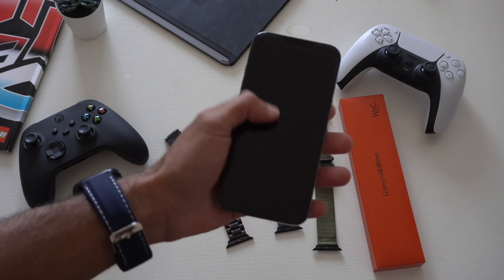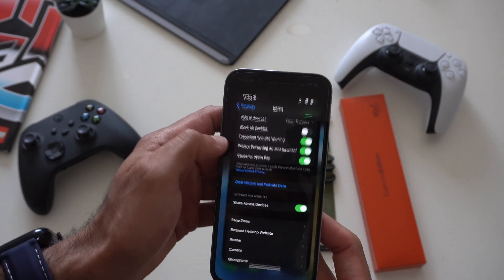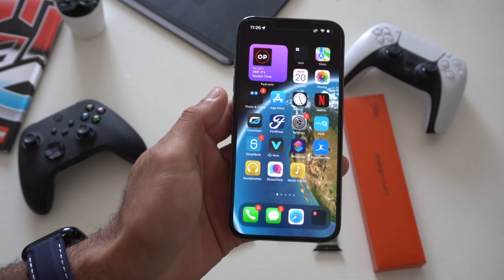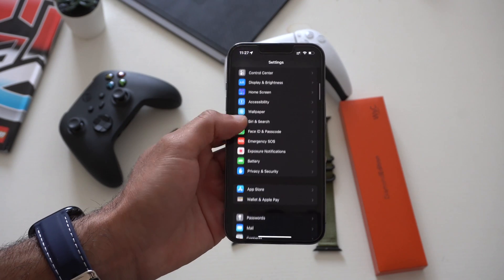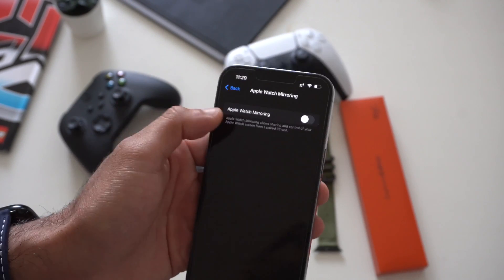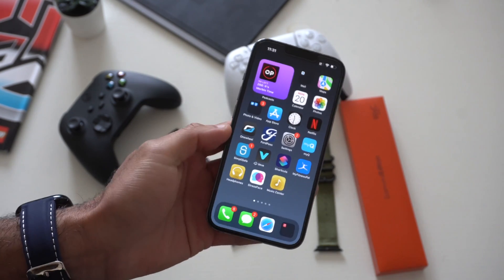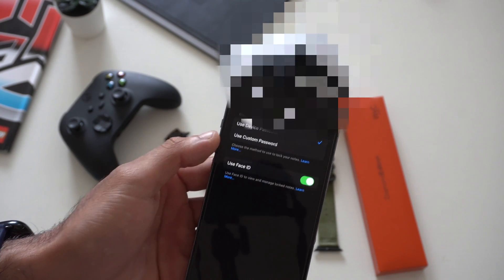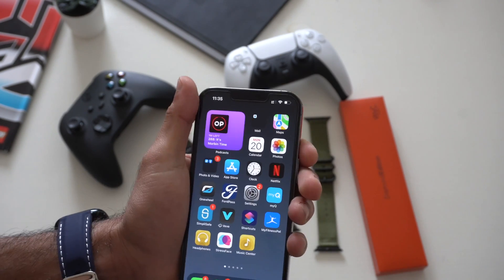Secret iOS 16 Setting to Turn on Right NOW!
Cool setting to adjust to unlock new features found for ios 16.